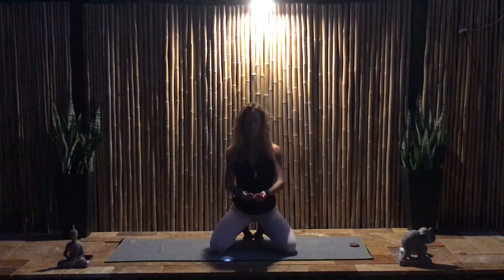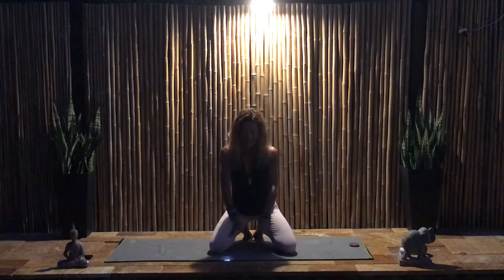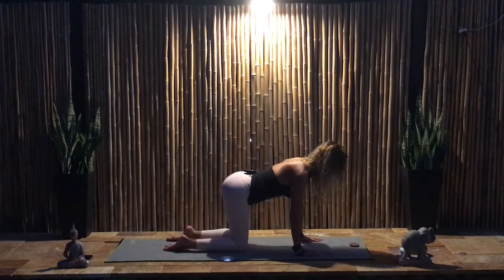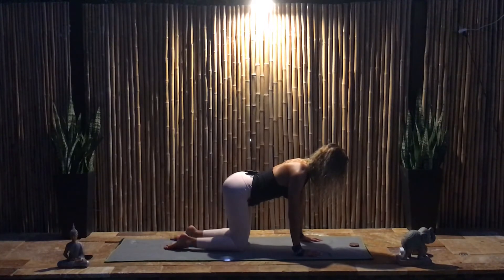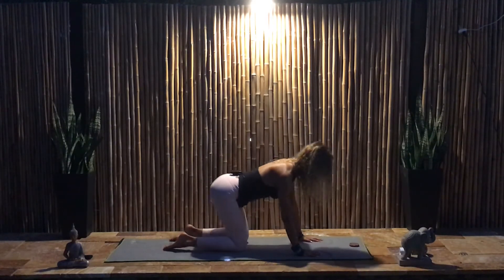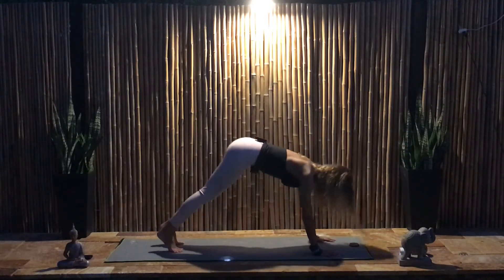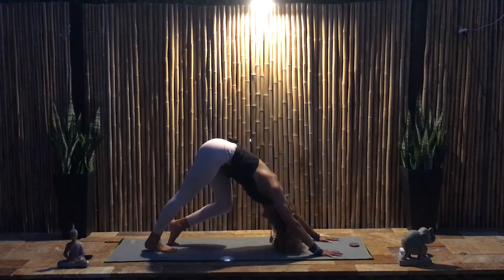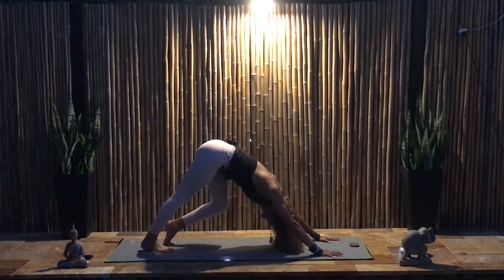Insights on the Mat 💡🔮 Generosity & Abundance (Pushpaputa Mudra)